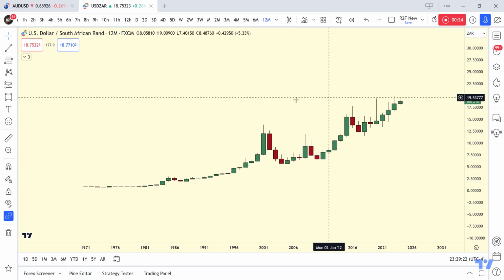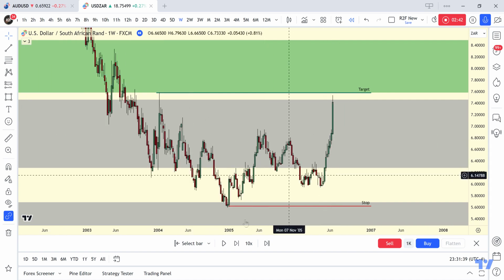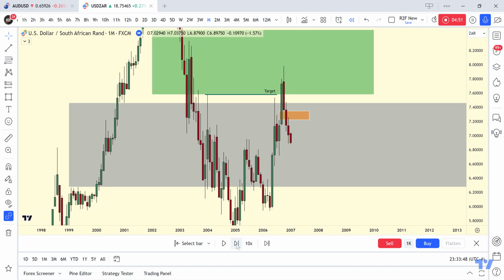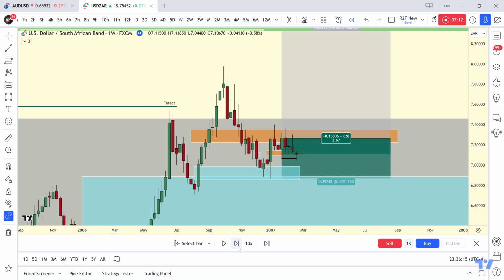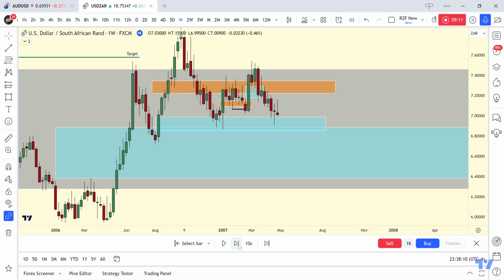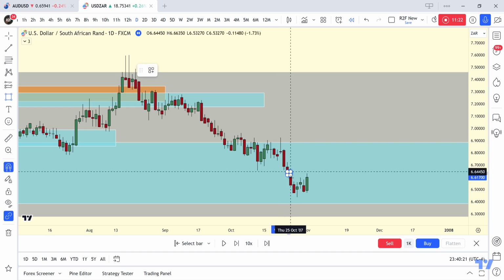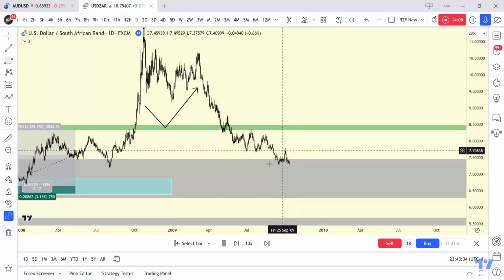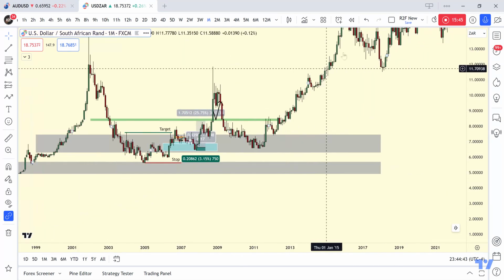Trade Like A Sniper - Episode 33 - USDZAR - (11th June 2024)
In this session I will be analyzing USDZAR, starting from the 12-Month chart.

7:45 AM London open. Mainly forex with ICT concepts: real entries, real stops, reasoning said out loud. Schedule in your time zone:

122 short readings for the moments that test you as a trader. Five chapters free:

1-ON-1 ICT COACHING
10+ years trading ICT concepts. Book a free 30-minute discovery call, no pitch: